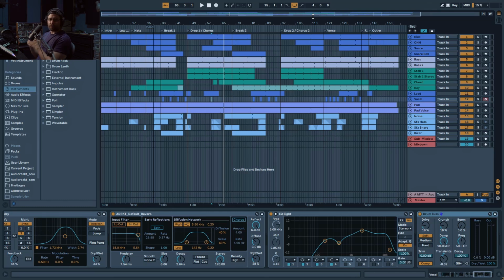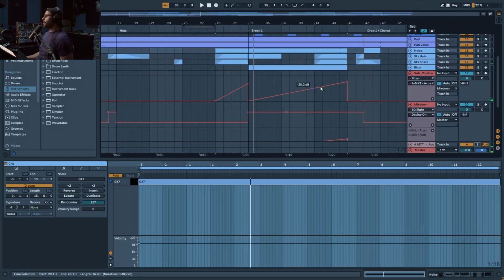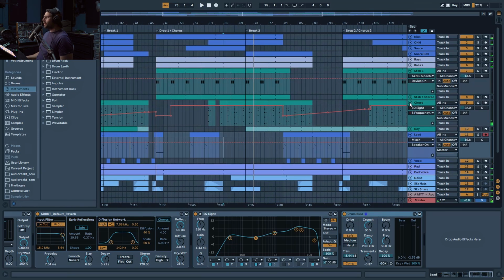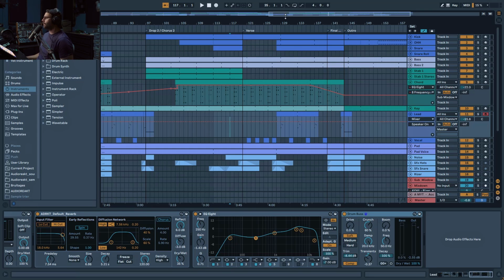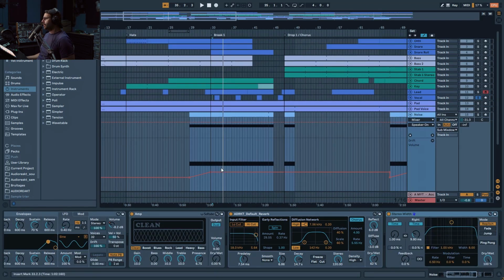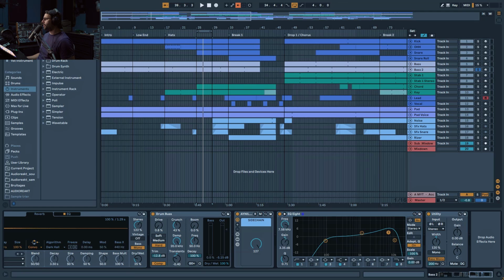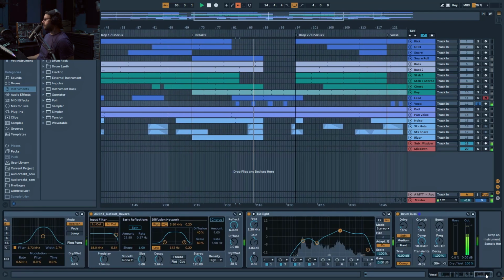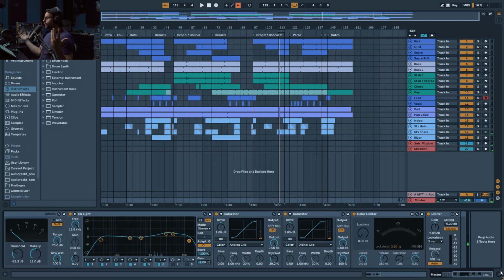How to Make Melodic Techno Part 2 (Arrangement, Mixing & Mastering)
Learn the rope of how to create a Melodic Techno track in the style of records labels such Afterlife, ATLANT, UPPERGROUND...

Discover or re-discover how powerful the Ableton stock plugin are! In this template we only have used Ableton Live Stock Plugins, from the creation of the song, to the mixing stage, and finally the mastering!

⌚ Timeline:
00:00 Intro
00:30 Track Playback
01:07 Inspiration
01:46 Arrangement Idea
02:42 Intro
04:44 Break
09:42 Drop 1 / Chorus
11:07 Break 2
14:07 Drop 2
14:41 Verse
15:57 Final Break / Outro
16:42 Automation & variation
21:15 Mixing
28:46 Mastering